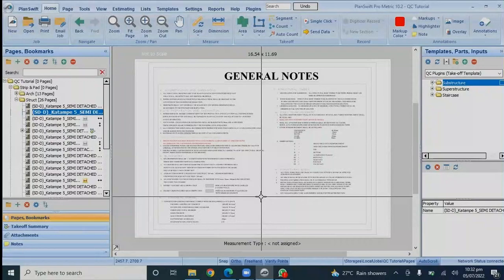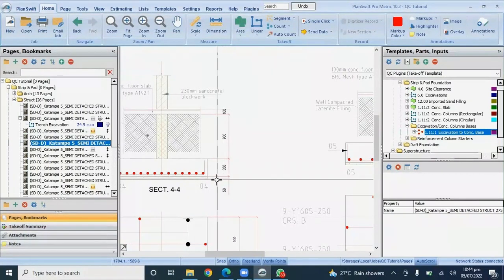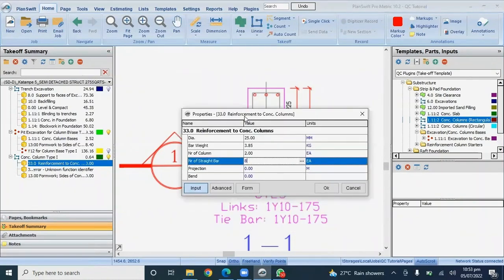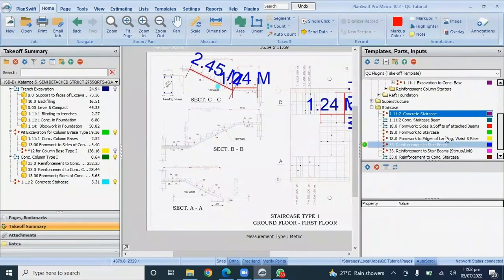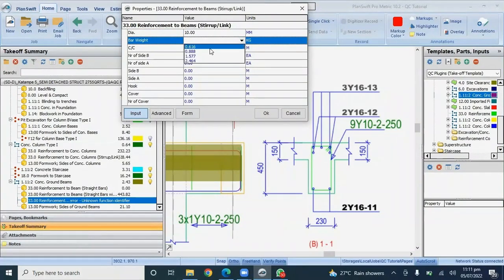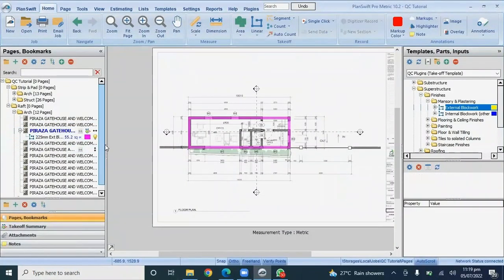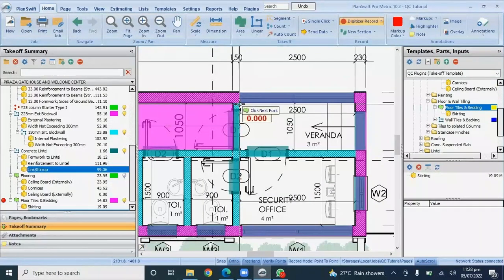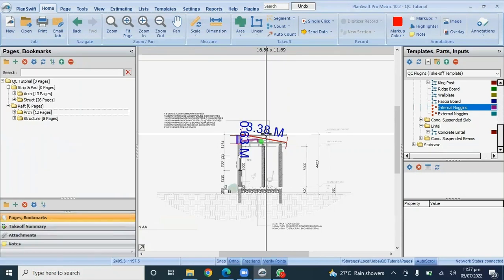QC-05: QC Quantities Take-off Template for measurement of Complete Building in Planswift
This Template is created by Quessta Consults for quick Quantities Measurement.

It contains Substructure, Blockwork, Finishes, Staircase and Roof Carcass and Covering.